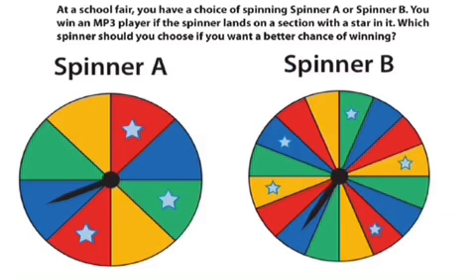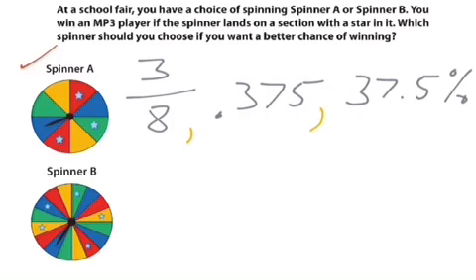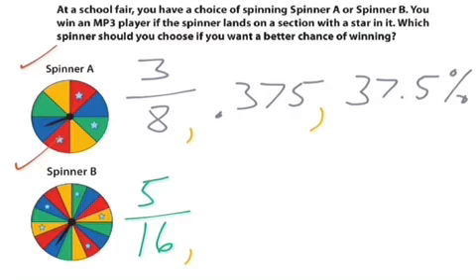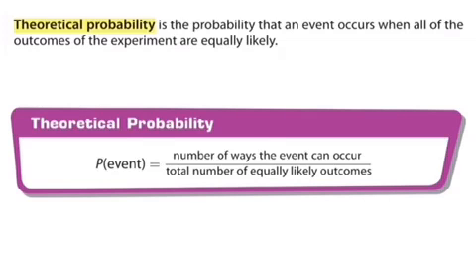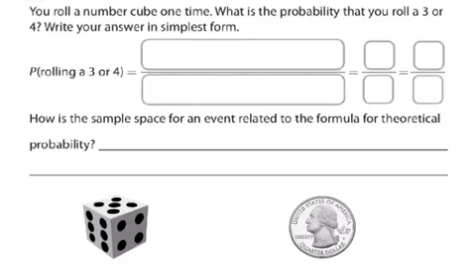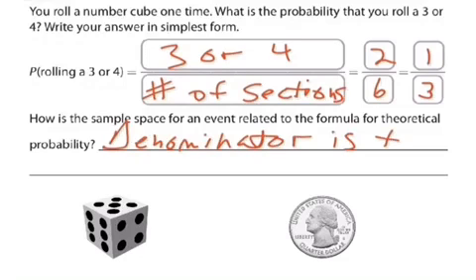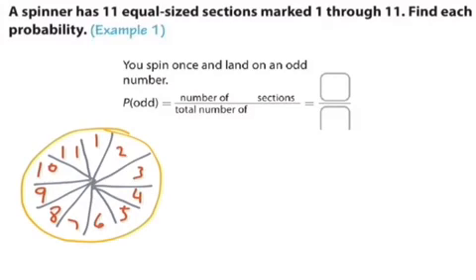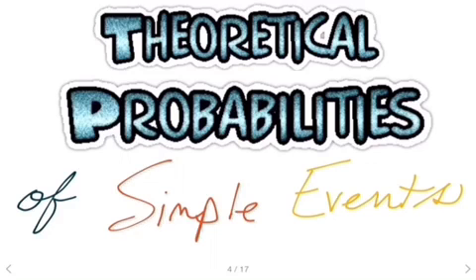Theoretical Probabilities Of Simple Events